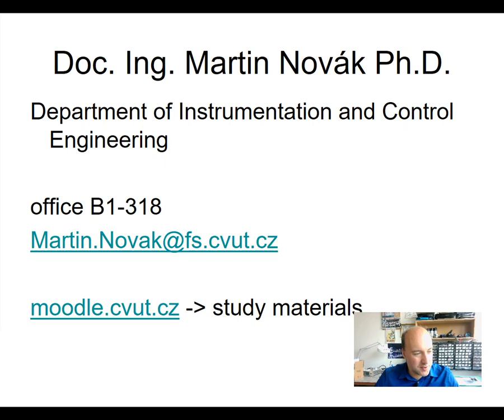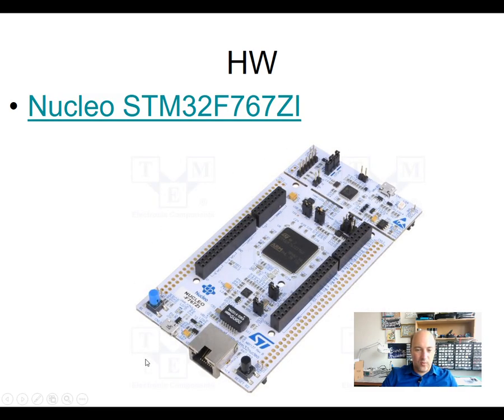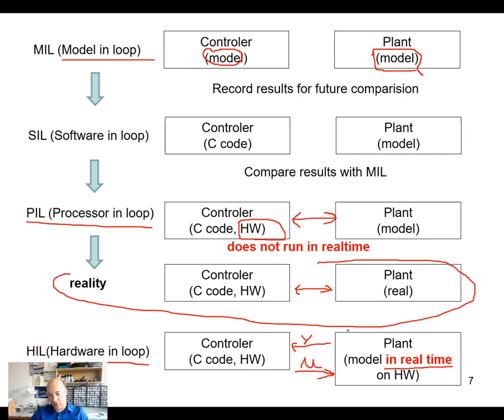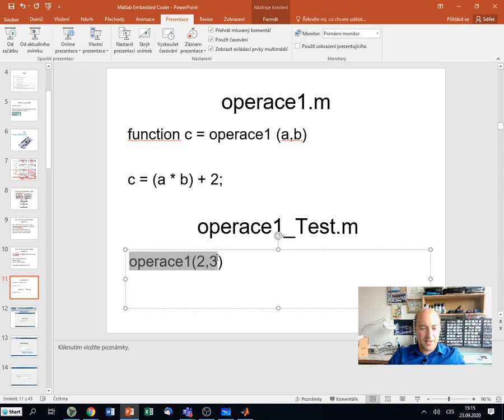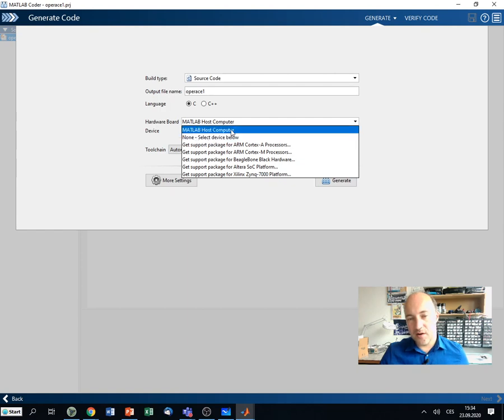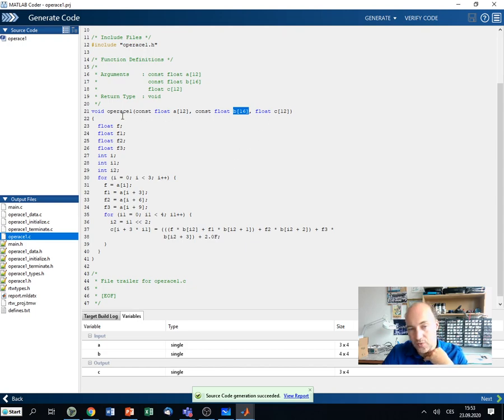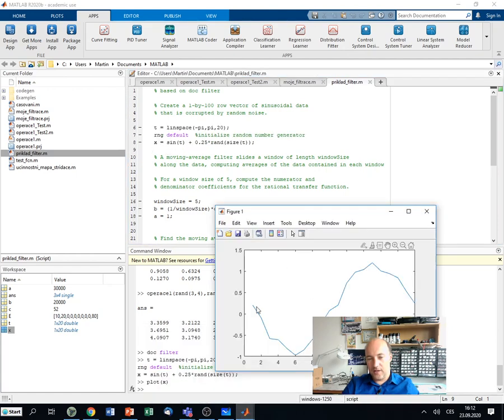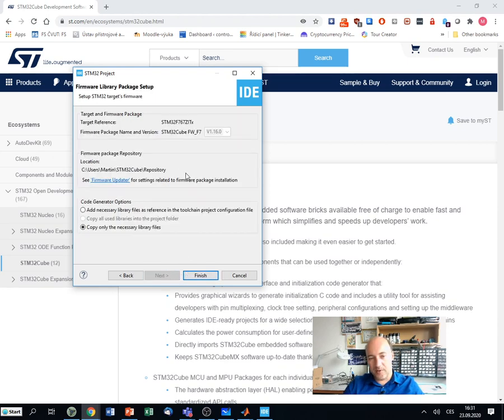Rapid HW/SW prototyping - class 01